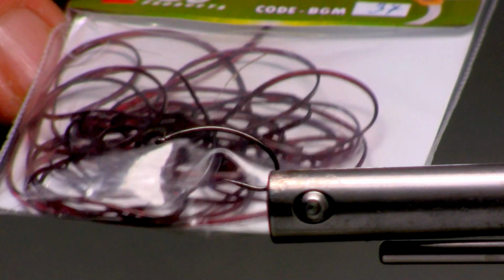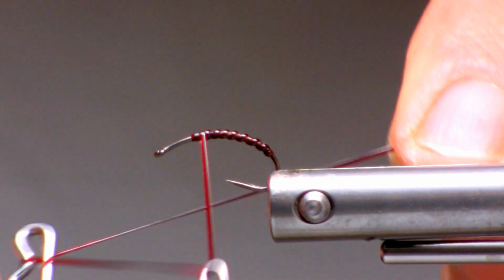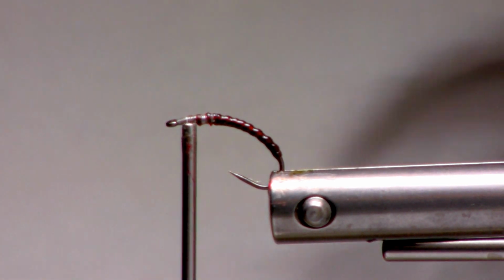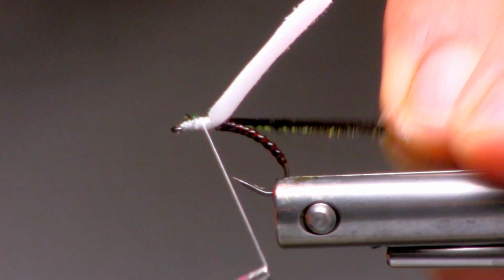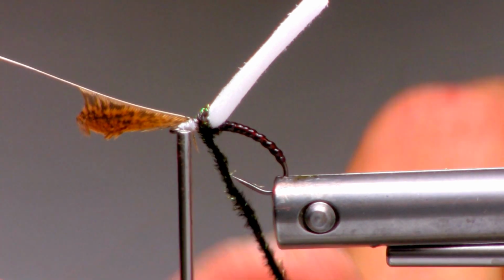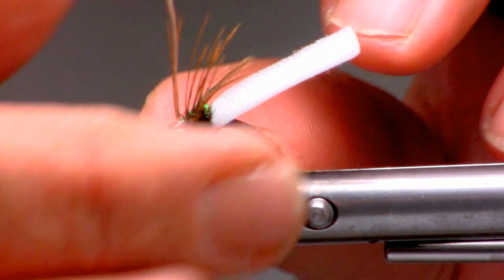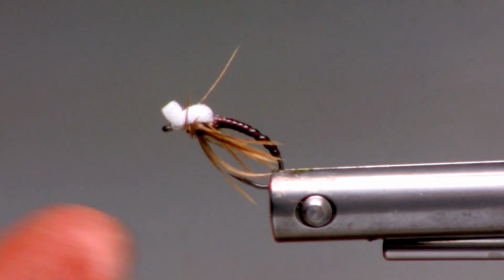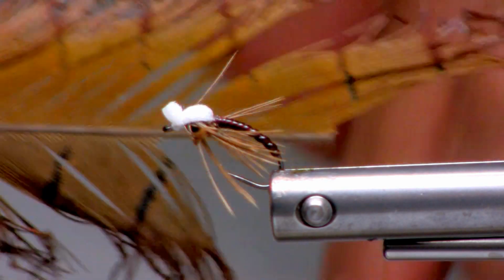Chironomid Series #5 - Pupal Emergent Pattern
Simple and effective narrow chironomid emerger pattern.
Hends Barbless Hooks, Semperfli 2.6 mm Booby Foam, with Hends Body Glass Half Round Micro Vinyl rib. Semperfli Nano Silk thread. Peacock Herl Thorax dyed Magenta.